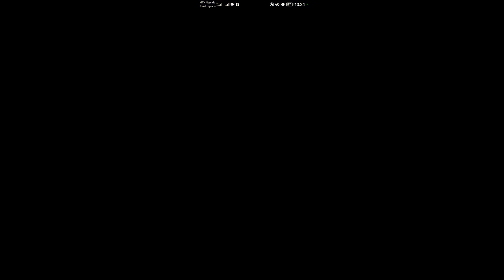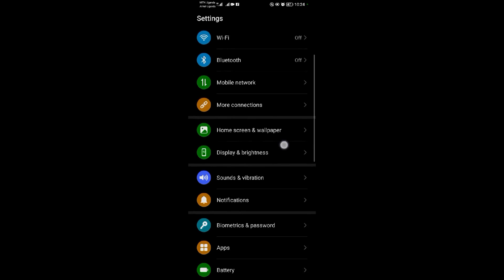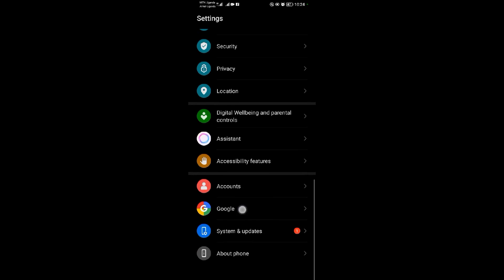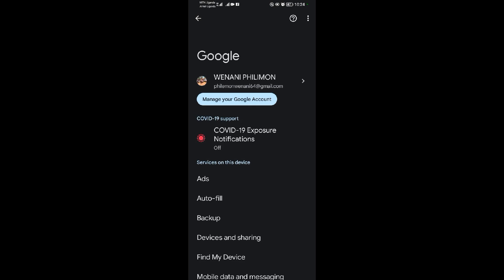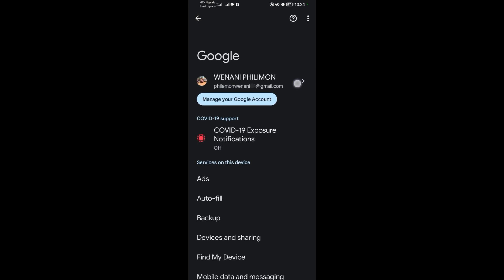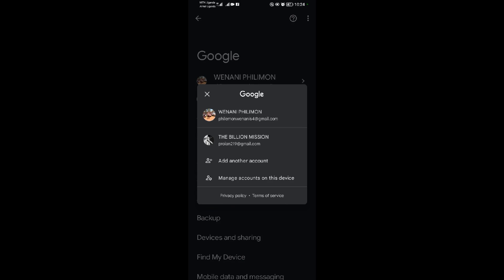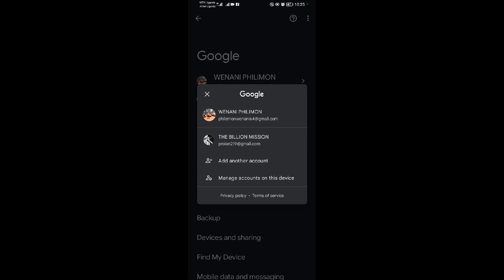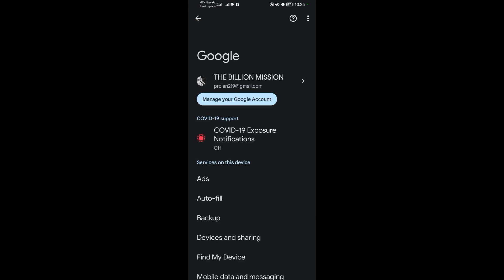How To Change The Default Google Account on Android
googleaccount Learn how to change default google account on android phone easily.